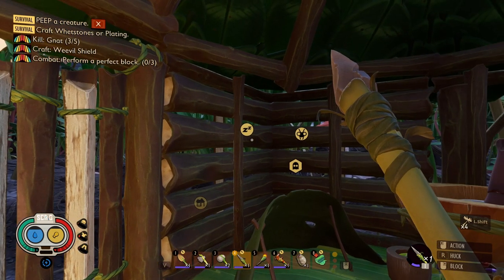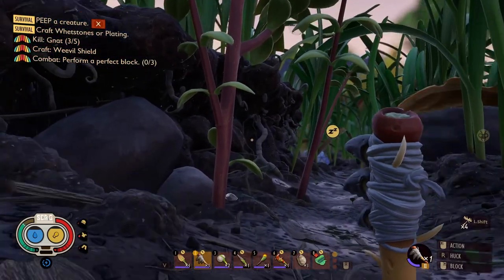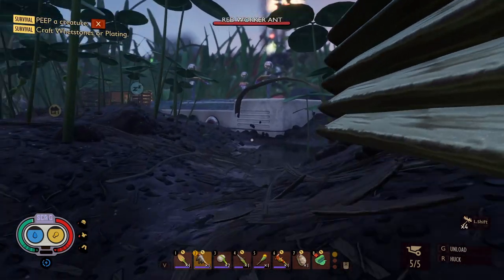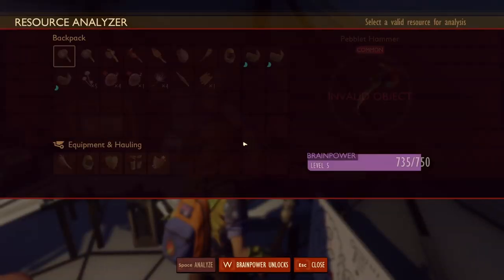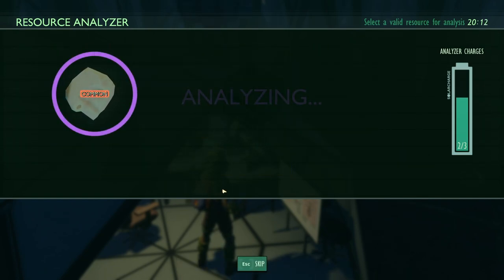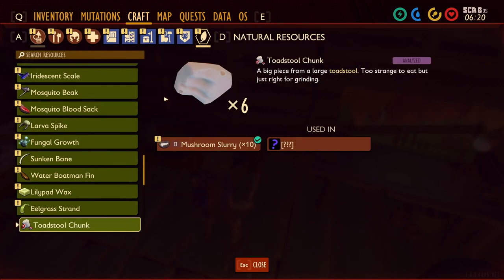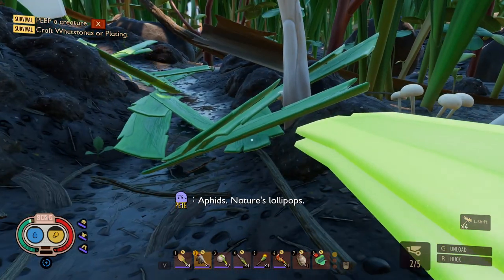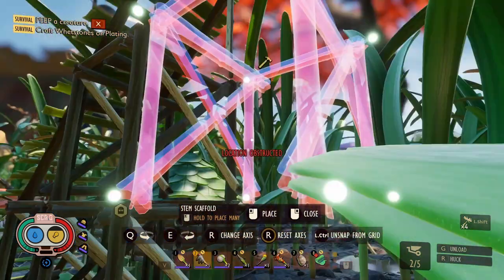Grounded Fully Yoked - Episode 12 Reaching for the sky